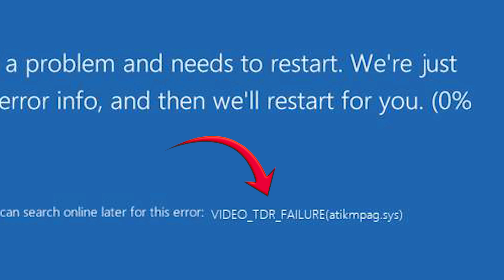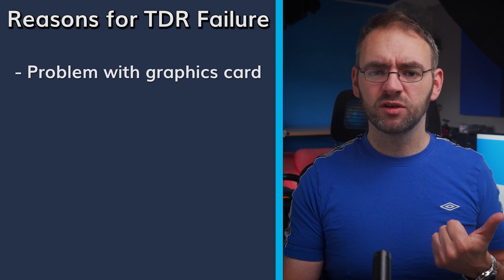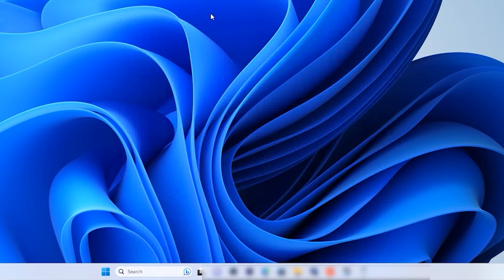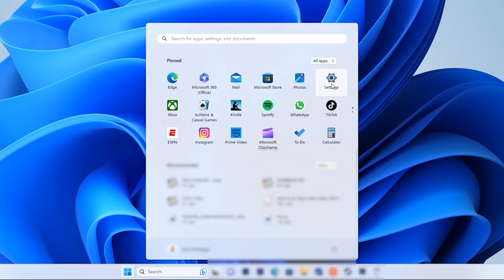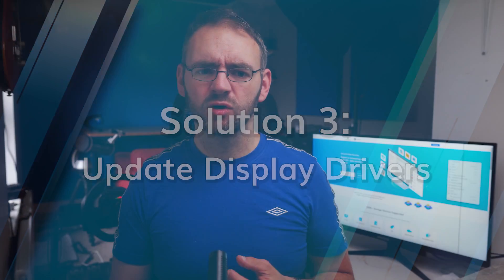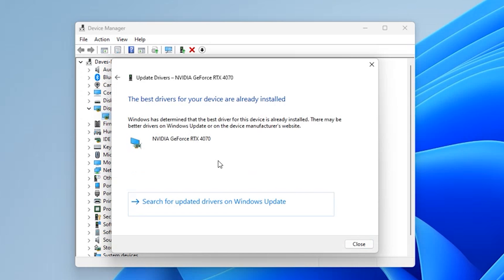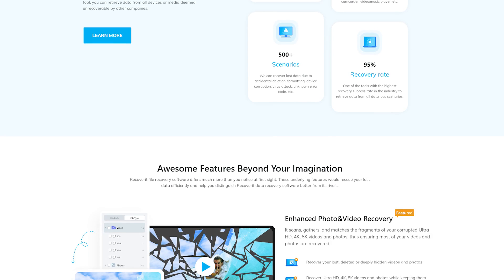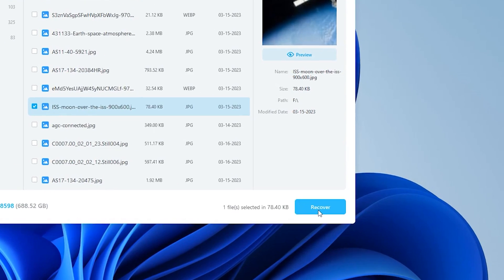How to Fix Stop Code Video TDR Failure in Windows 10/11?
Are you experiencing the annoying stop code video TDR failure error on your Windows 10 or 11 PC? Look no further! In this video, we will show you how to fix stop code video TDR failure in Windows 10/11. Recover unsaved or lost data directly More text tutorial

Timestamps:
0:00 Intro
1:10 The Reasons for Video TDR Failure in Windows 10/11
2:15 Solution 1: Scan and Fix Damaged System Files
3:28 Solution 2: Perform Startup Repair
4:42 Solution 3: Update Display Cards and Chipset Drivers
5:40 Solution 4: Reinstall the Driver in Safe Mode
6:58 Recover Lost Data Due to Stop Code Video TDR Failure error

The Video TDR failure, also known as the Timeout Detection and Recovery error, is usually related to your graphics card or its driver. This error can cause your screen to go black, freeze, or even crash your system. But don't panic! Just follow our step-by-step tutorial, and you'll be back to enjoying your favorite videos in no time.
Remember, troubleshooting computer issues can sometimes be a trial-and-error process. If one solution doesn't work, don't get discouraged! Just move on to the next one until you find the one that works for you.
💡 If you found this video helpful, please give it a thumbs up, and don't forget to subscribe and hit the notification bell 🔔, so you never miss out on our latest tech tips, tutorials, and fixes!